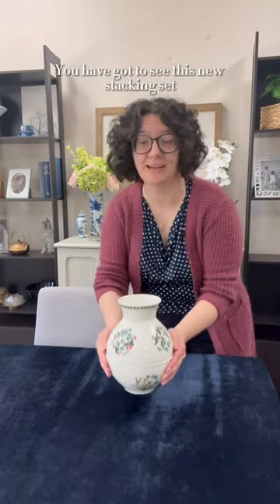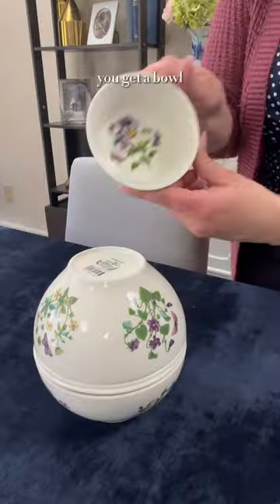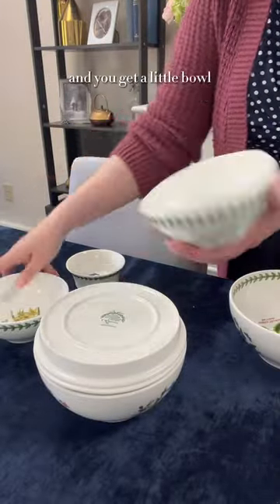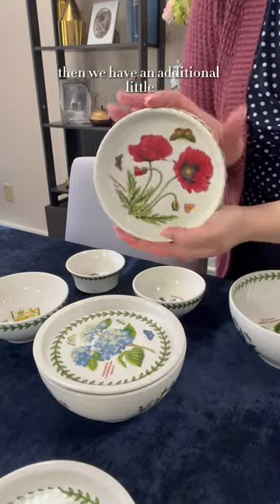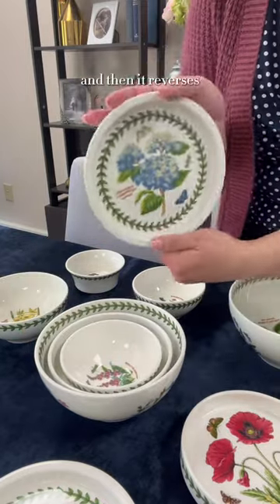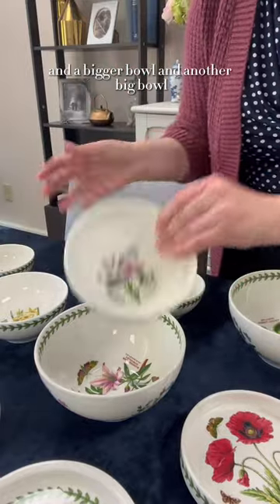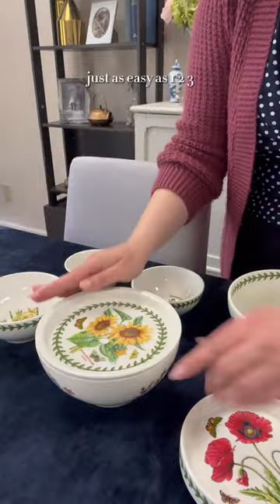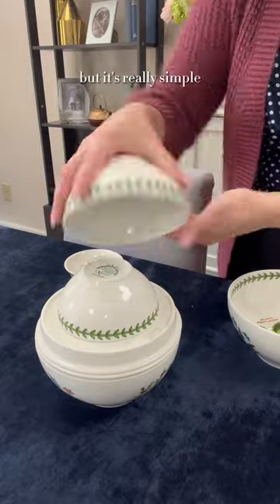Botanic Garden Stacking Set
This stacking set has all the pieces you need. It includes
2 plates, 7 bowls and a serving plate. Making it a great set for entertaining. A must have for smaller kitchen's, collectors of Botanic Garden, or those who love form and function.